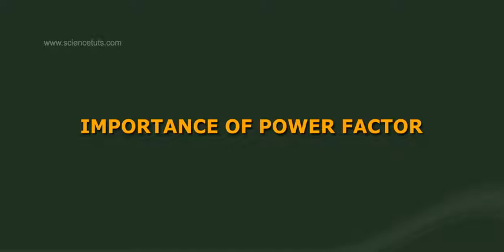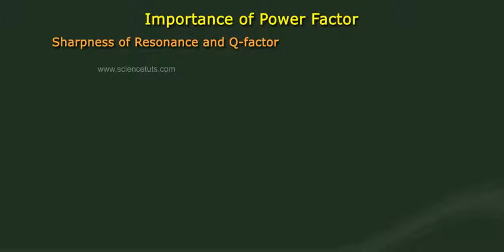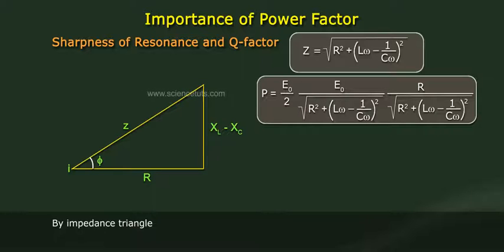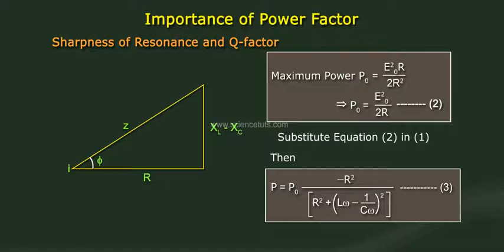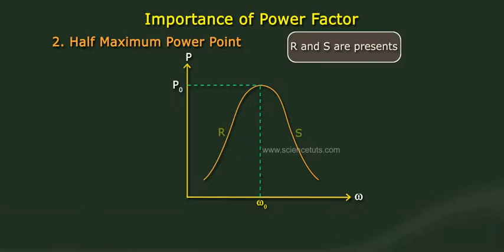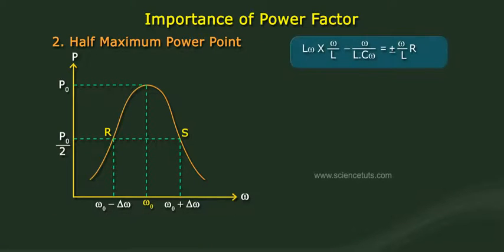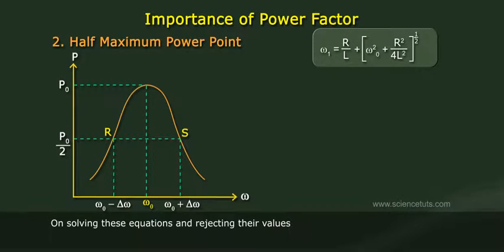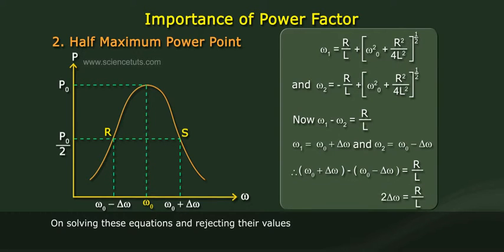IMPORTANCE OF POWER FACTOR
5TH MODULE ON ALTERNATING CURRENT ...